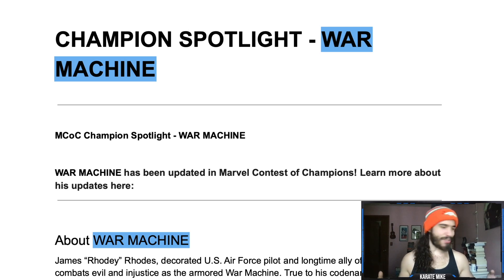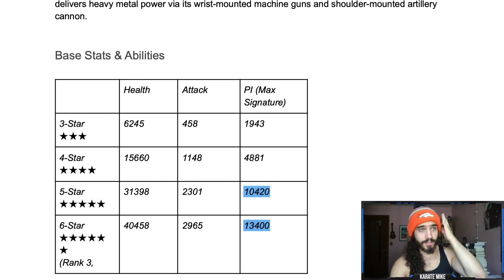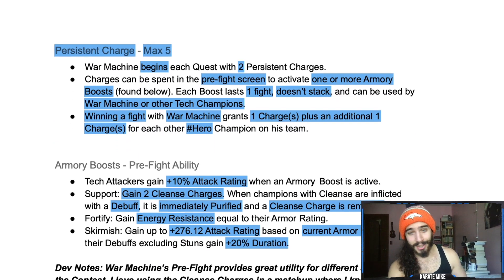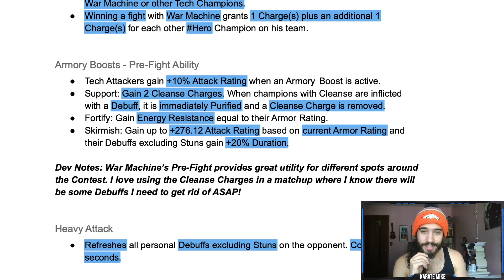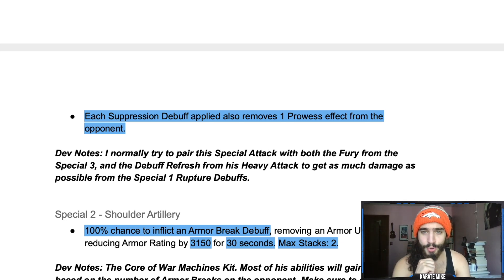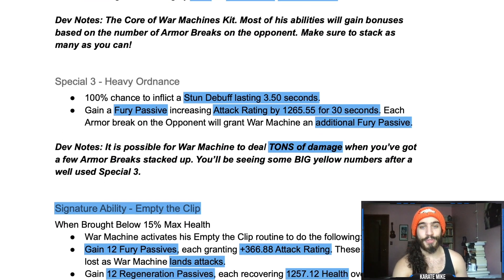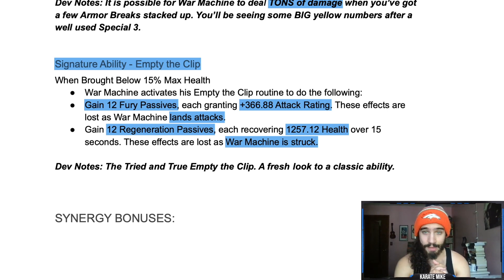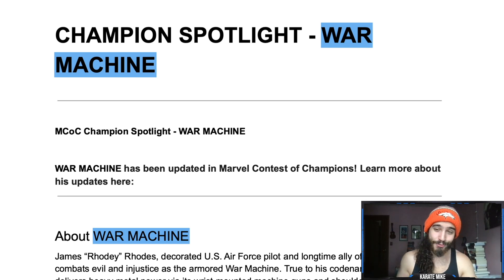Full WAR MACHINE Buff Details Revealed - EVERYTHING YOU NEED TO KNOW!!!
WAR MACHINE is getting buffed - let's break it all down!